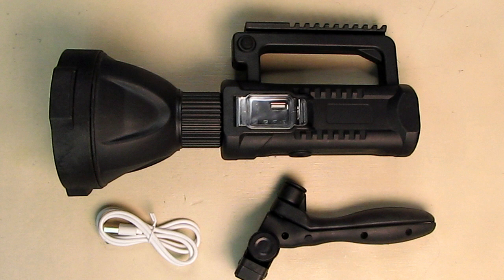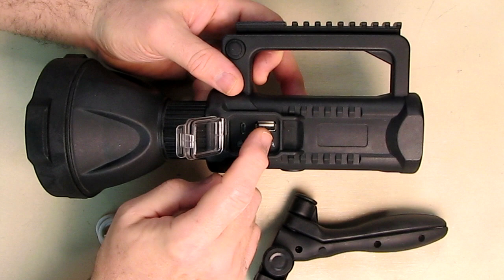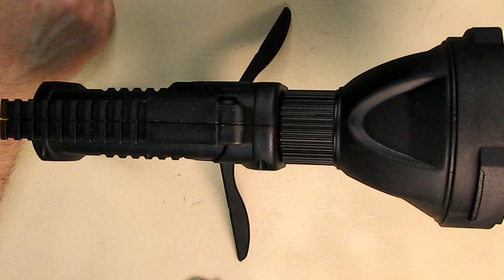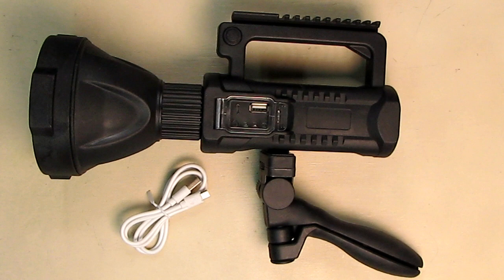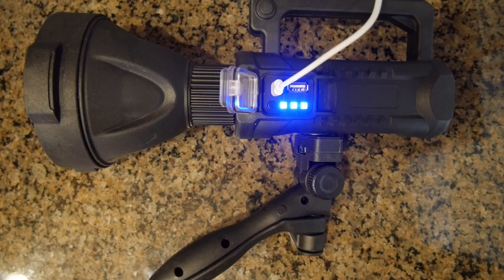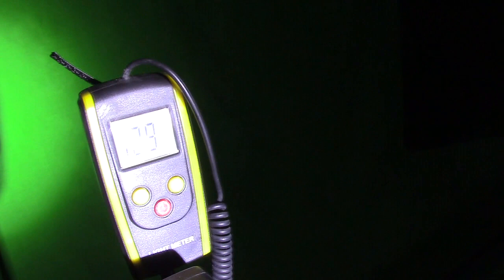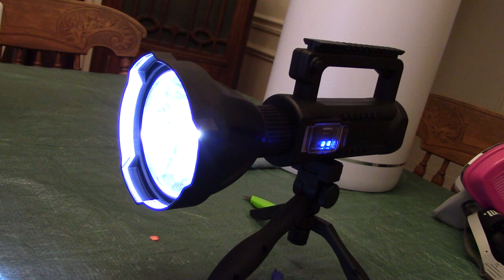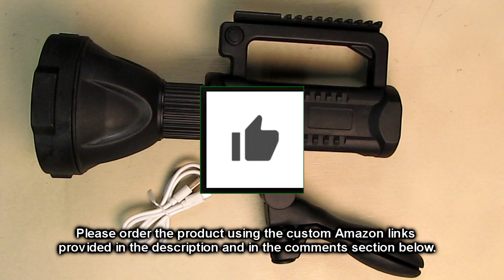WOW! THIS IS BRIGHT! Cybbo Brand LED Rechargeable Spotlight with USB Output and Tripod REVIEW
ORDER Cybbo LED Rechargeable Spotlight Flashlight IPX6 Water Resistant Emergency Handheld Tactical Flashlights

□ Electronic Components
         □ Hobbies:

 Super Bright Flashlight: This Spotlight Flashlight adopts a new generation of quad-core P70 intelligent frequency conversion lamp beads that have been upgraded through three generations to be more stable and efficient. The light-gathering performance is greatly improved, and the photoelectric conversion rate is high, so it is brighter than ordinary flashlights and As bright as car lights.
3280ft Long Shot & Large Floodlight: The super-large flashlight head equipped with a deepened and enlarged special customized alloy light cup for deep focusing. with more transparent lenses to easily focus on objects up to 3280 feet away! Cybbo spot light has a large area lighting effect, tested 50 square meters of visible light, easily light up half of the football field.
IPX6 Water Resistant & 4 Light Modes: Cybbo spotlight flashlight has a fully sealed body, all-around prevention of rain intrusion, rainproof, lightning proof, and dustproof. High/Middle/Low/Flash 4 brightness modes meet the needs of different occasions. Perfect searchlight for boats, hunting, night fishing, camping, walking the dog in any weather.
Powerful Battery & Large Capacity: Our heavy-duty flashlight equipped with rechargeable 18650 lithium-ion batteries (8000 MAH) that working time up to 4-12 hours. The smart battery indicator on the flashlight side, always reminding the existing power to avoid the battery runs out. This emergency spotlight can also be used as an emergency power supply for your smartphone or mobile device.
Super Durable & Lightweight: Cybbo rechargeable flashlight made of industrial-grade ABS, Make reasonable use of the flashlight body space, light and durable, exquisite and beautiful workmanship. Comes with a foldable portable tripod and a USB charger cable. We support refunds as long as you don't like it even the Amazon return window is closed.